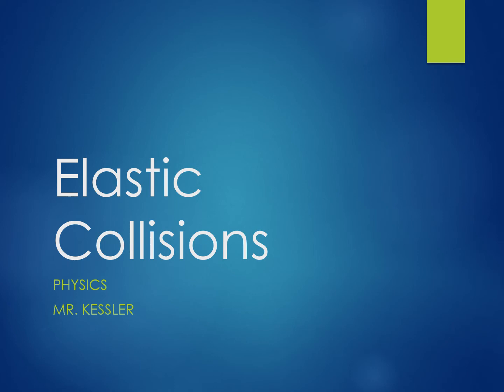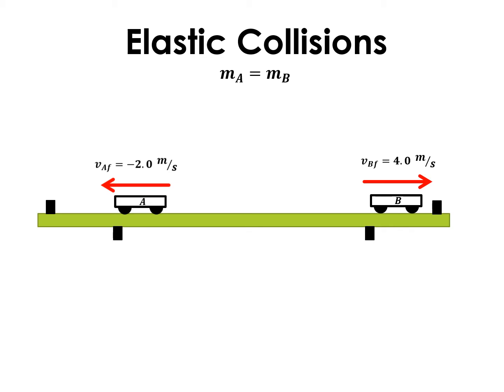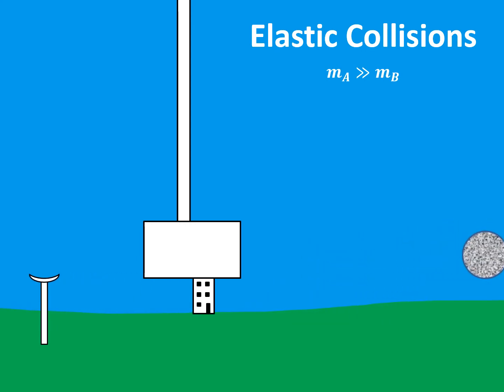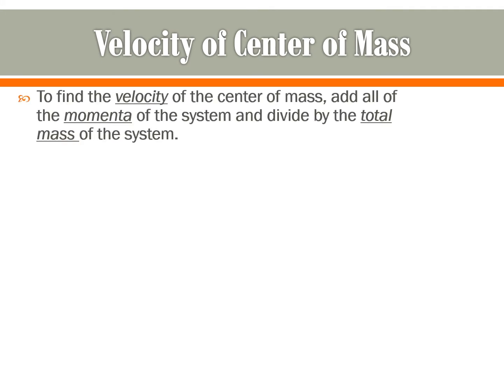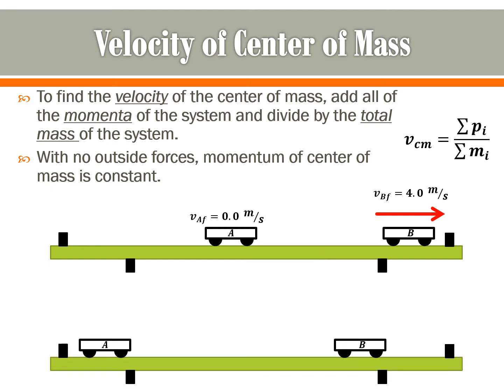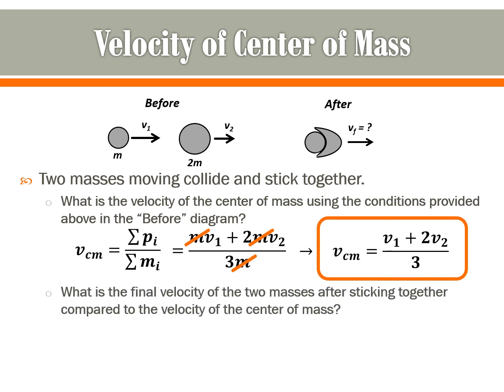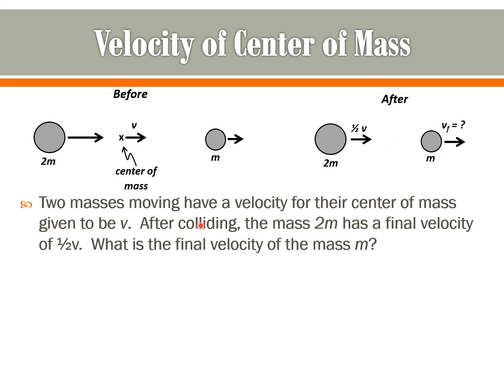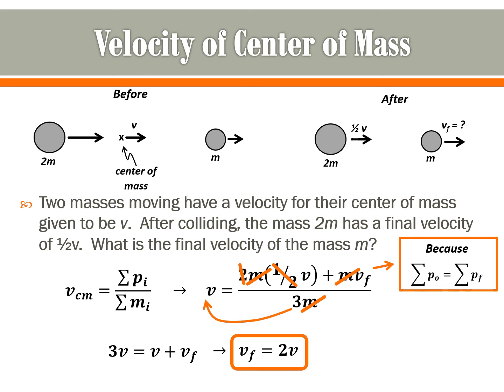02 Elastic Collisions & Center of Mass